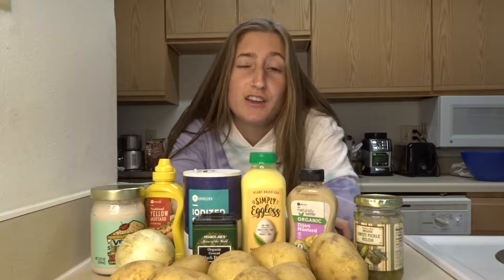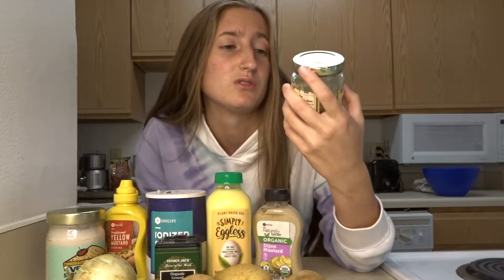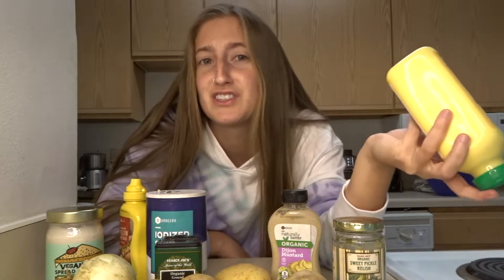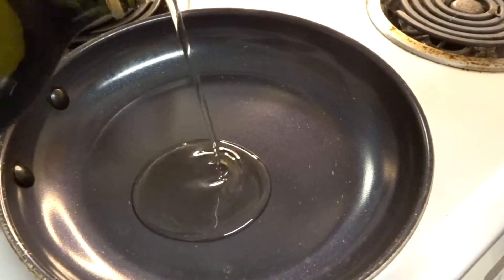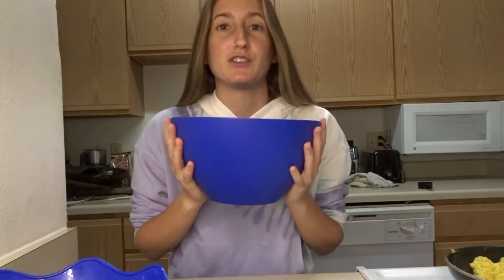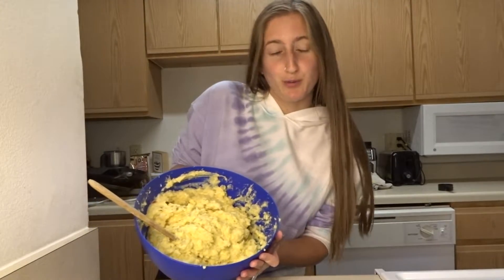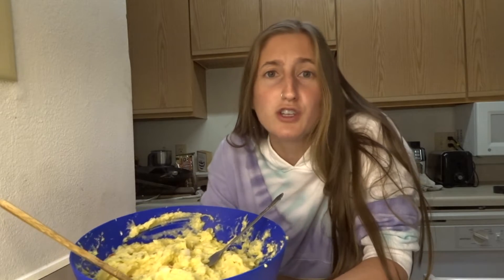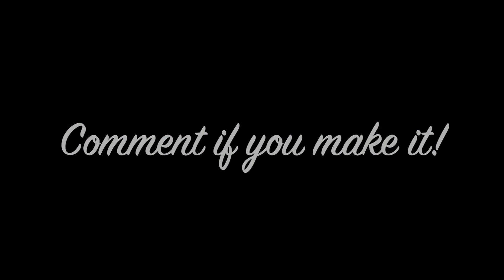Vegan Potato Salad Experiment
Hey y'all!  Today I am experimenting and trying to make vegan potato salad.  Will it work?